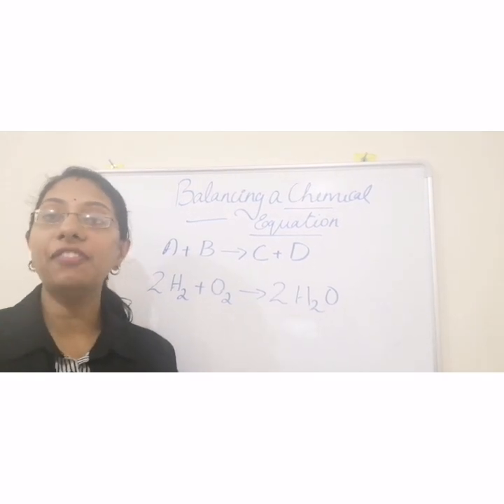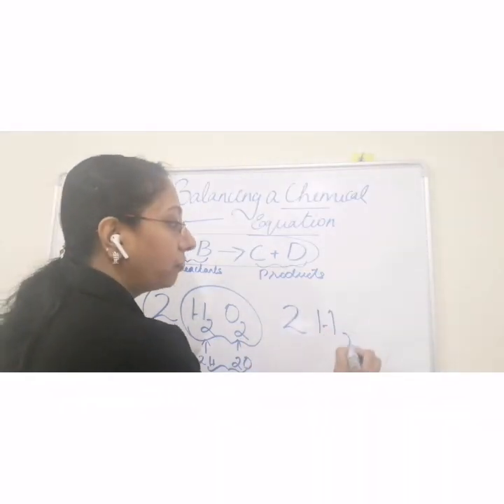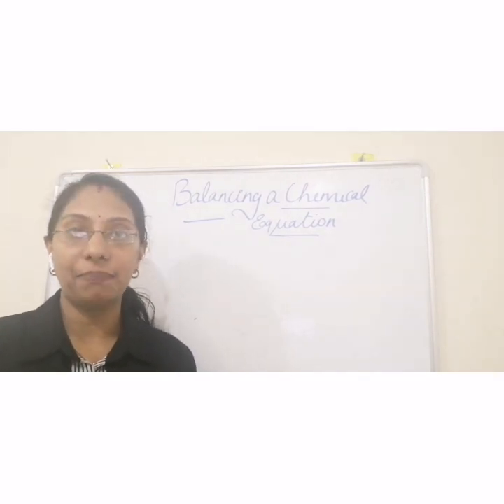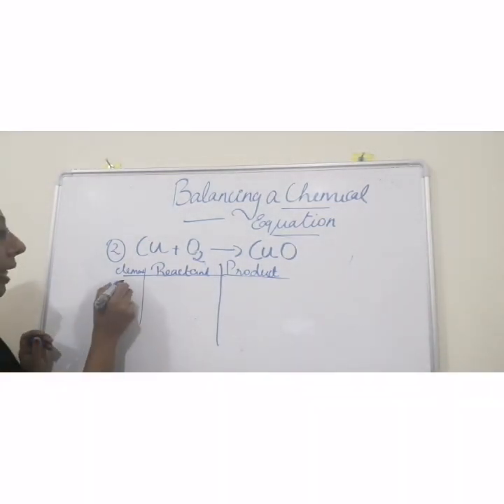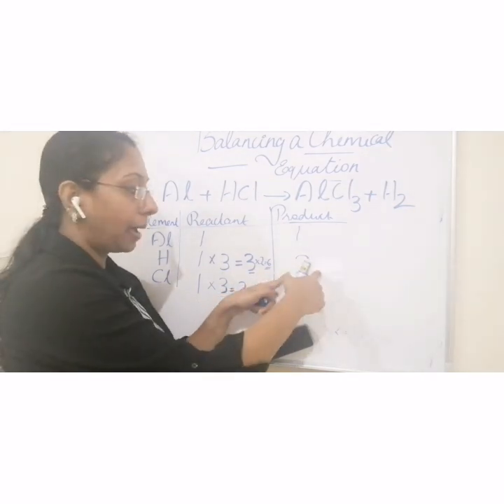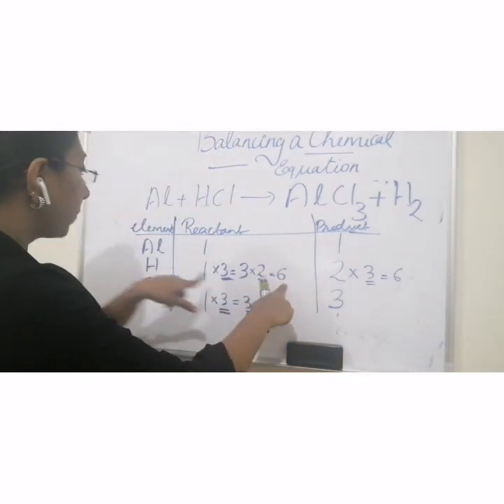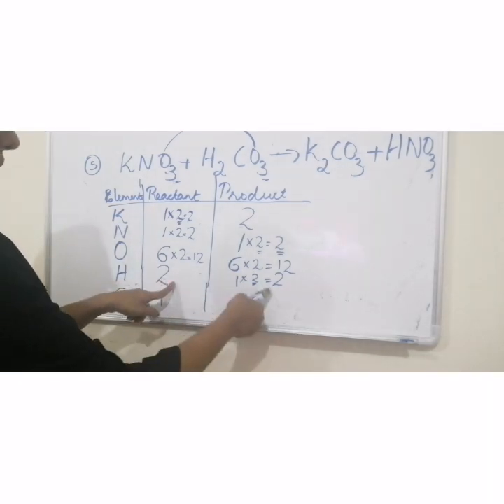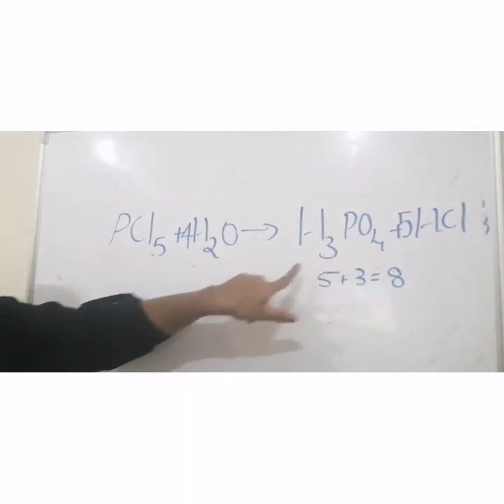Easy Ways To Balance A Chemical Equation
This video will clearily give an idea how to balance a chemical equation. This video will be helpful for grade 8, 9, 10, 11, 12 std childrens.In this i have given the rules for balancing the equation and also its explained by doing many examples. Last part of the topic a balancing worksheet is given and its answers are also given.